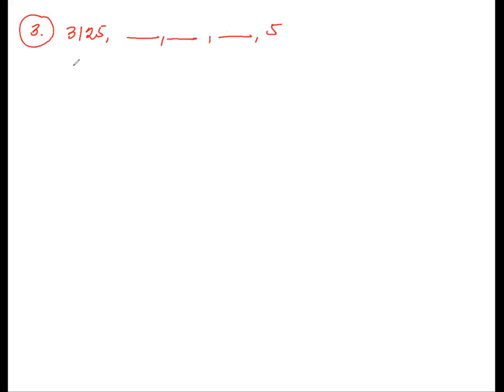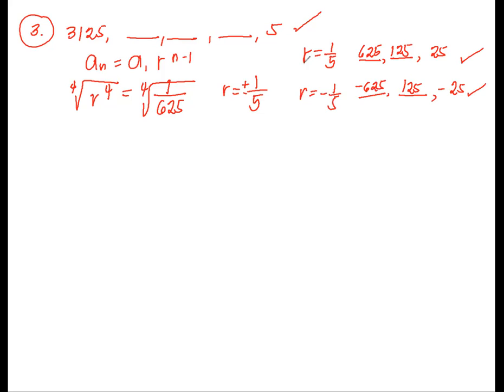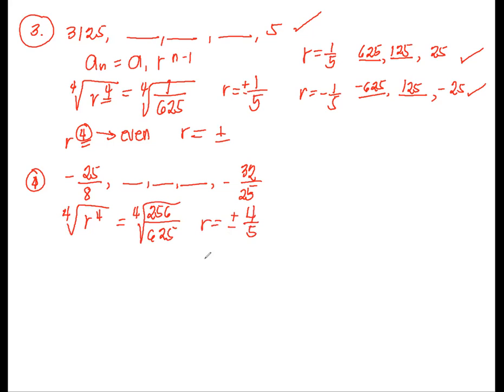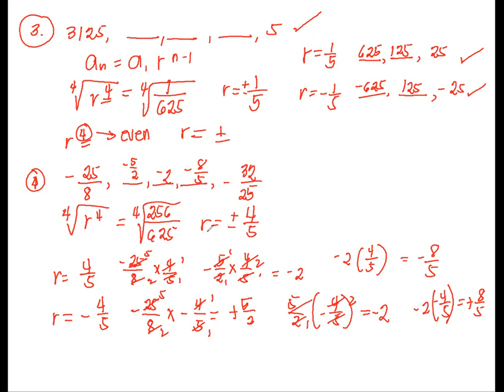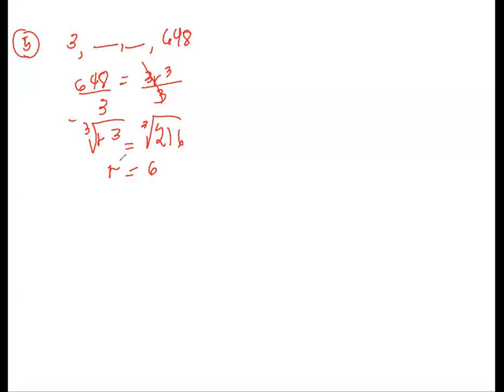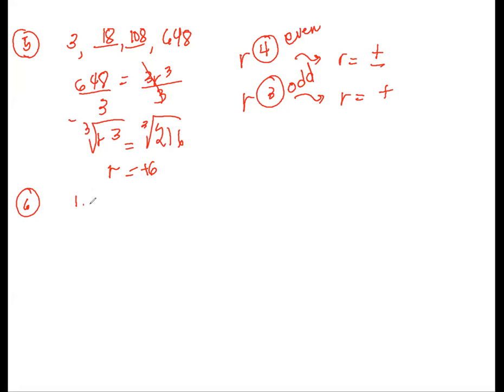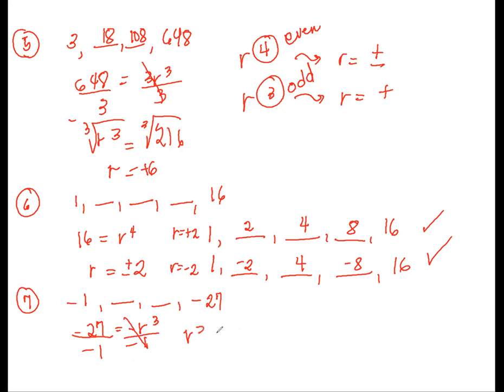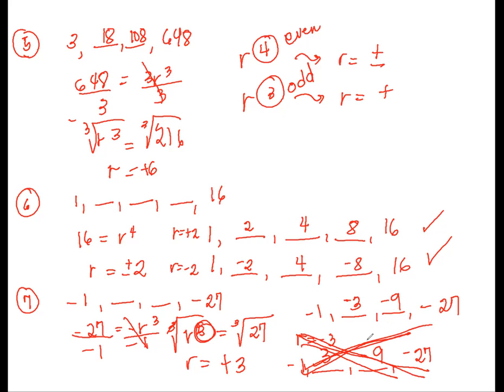Part 2 - Geometric Means